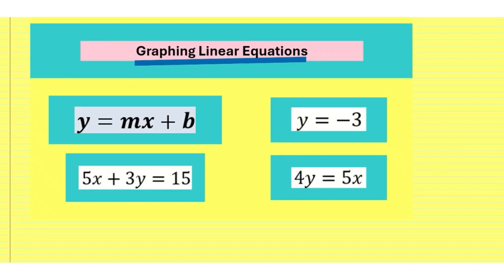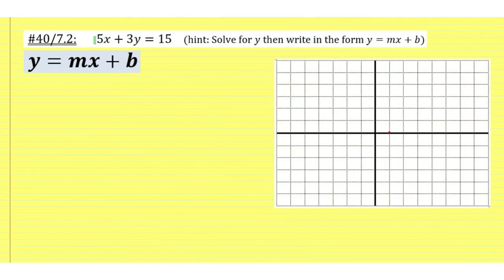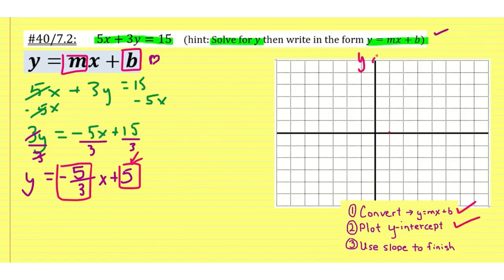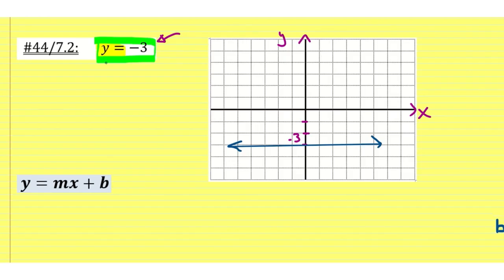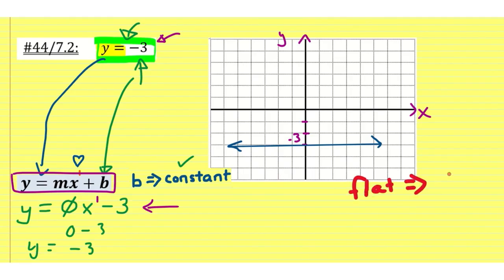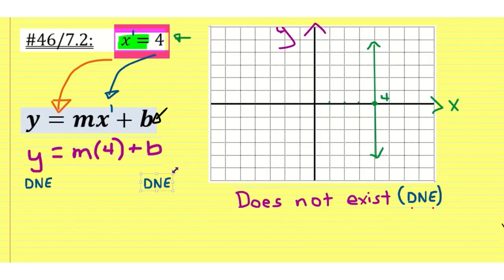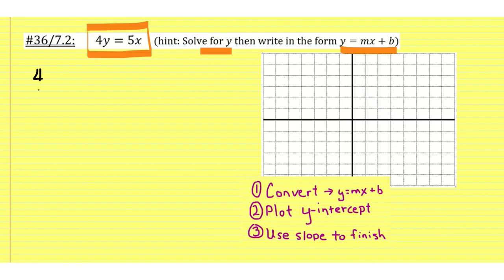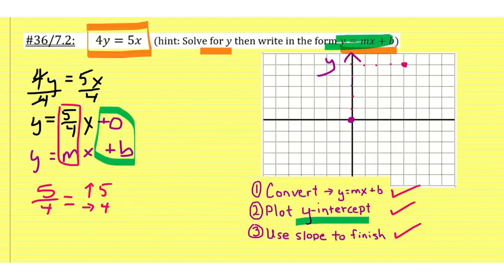Graphing Linear Equations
UNIT 3 Sec 7.2 PAGE 13